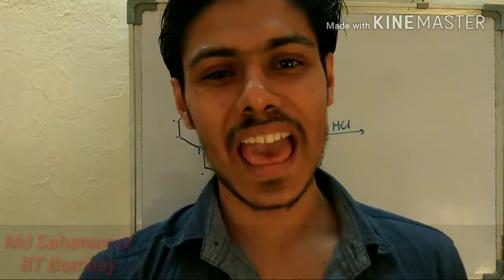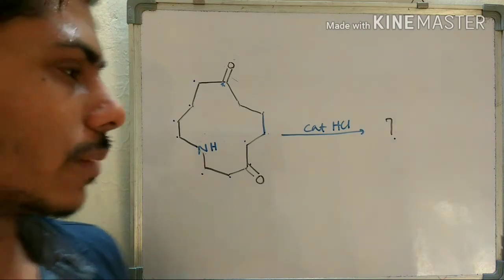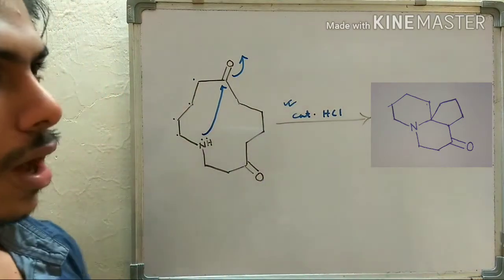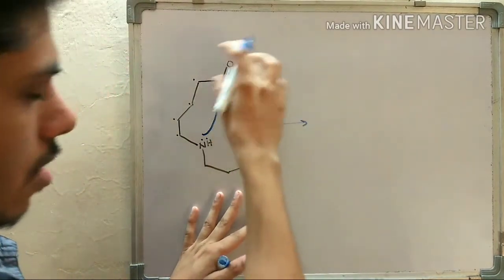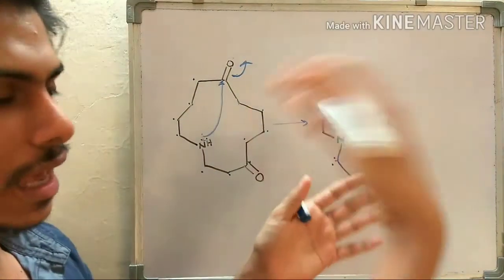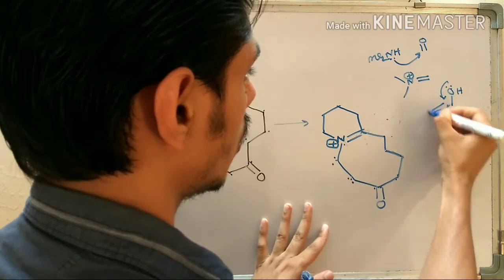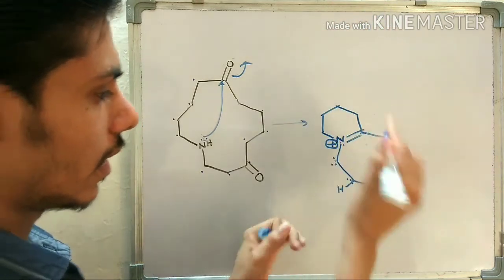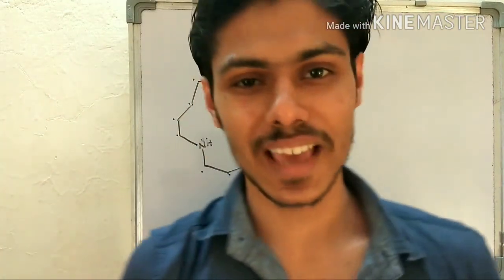Intramolecular Mannich reaction : very interesting example